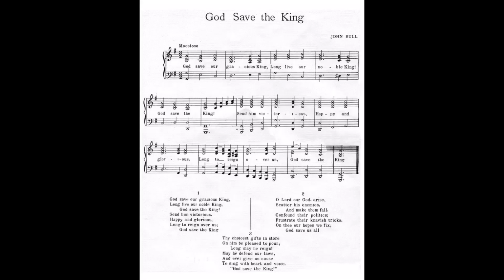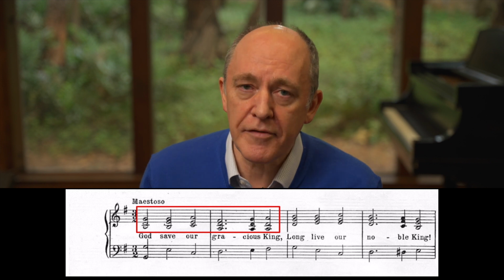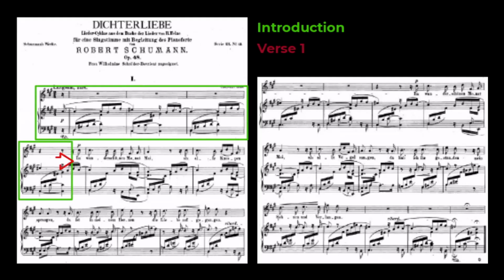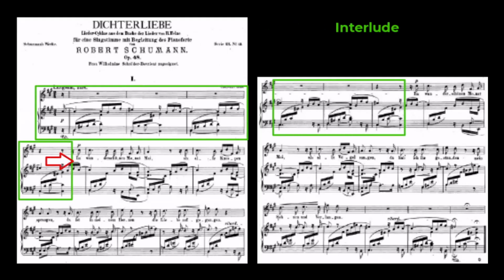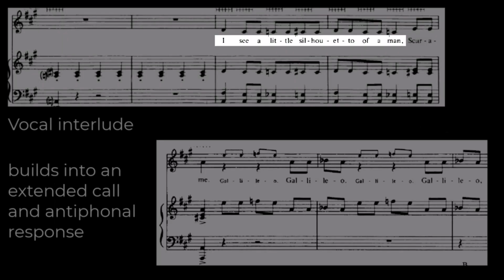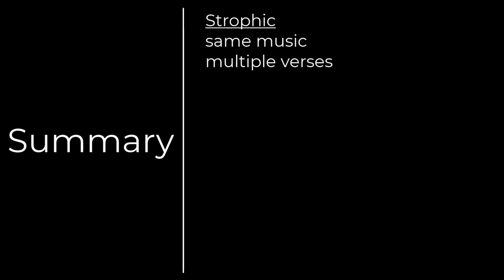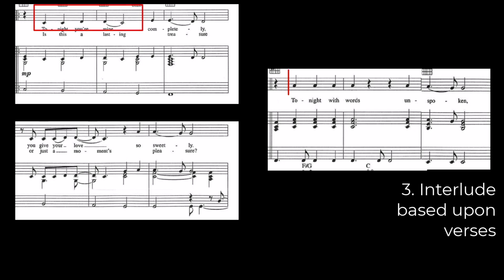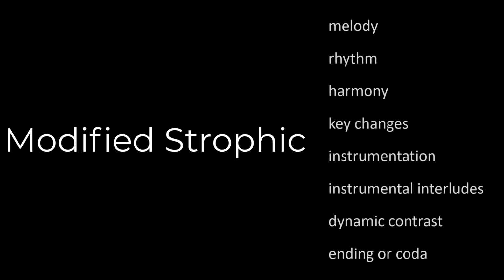Music Literacy - Form (Complex Western Art Forms)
The UWA Conservatorium of Music have developed a range of online resources to support music teachers and students across WA.  This suite of resources has been carefully designed around the new ATAR Music Syllabus, but includes a wide range of topics that will support student learning across a number of contexts.

In this video UWA Chair of Vocal Studies Andrew Foote discusses Form (Complex Western Art Forms)

About UWA Music
UWA’s flexible, innovative course structure gives students the opportunity to tailor your study pathway and achieve your unique goals. Your can choose to specialise in performance, composition, musicology or electronic music – or you can choose to combine music with other study areas, giving many choices of career! To find out about options for studying music at UWA, please